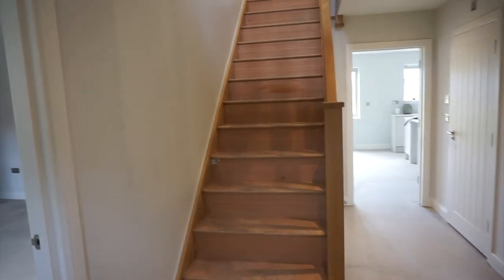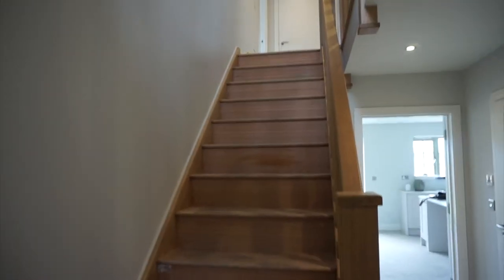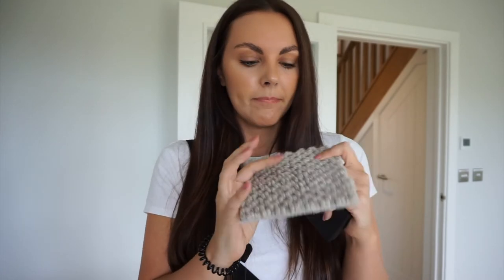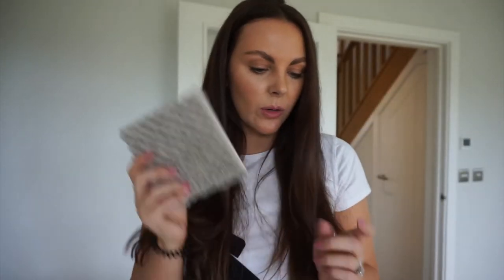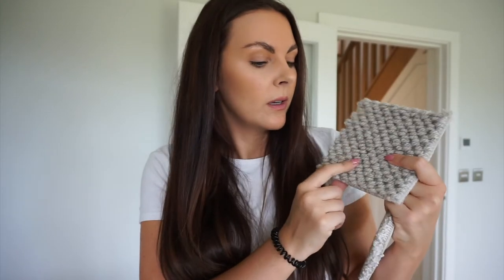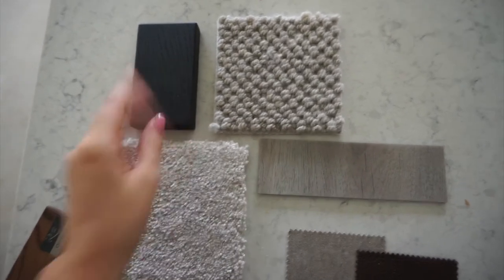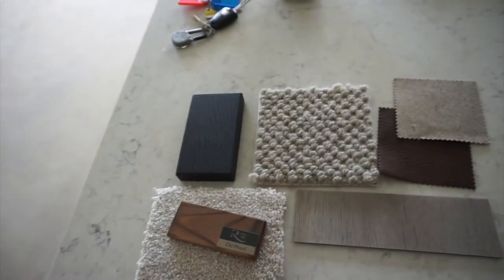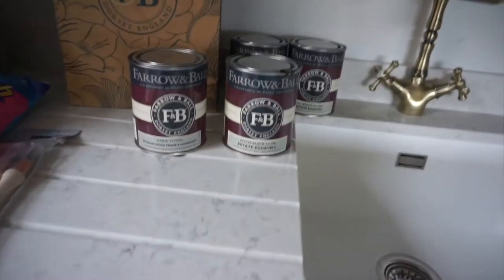PAINTING OUR STAIRS, HALLWAY & LANDING WITH ME - FLOORING REVEAL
Thank you so much for taking the time to watch my video, your support means the world.

PAINT

- Farrow & Ball - Primers
- Farrow & Ball - Strong White & Pitch Black

ALL FLOORING

- Tapi Carpets